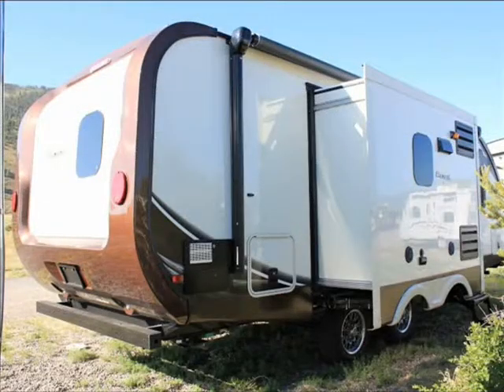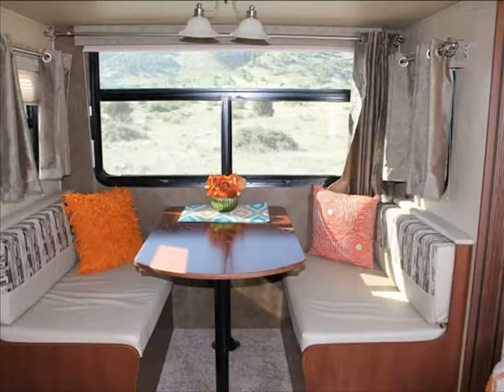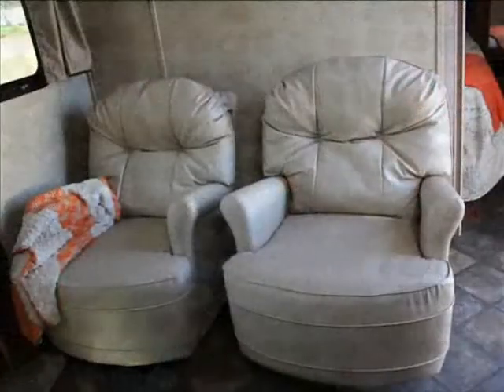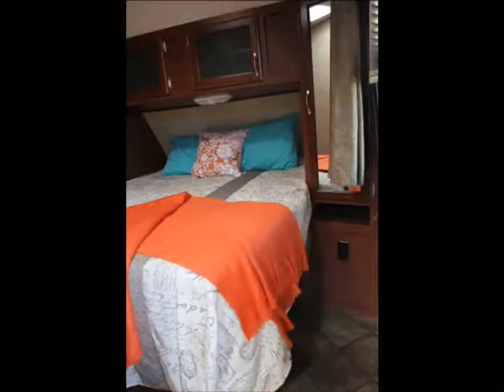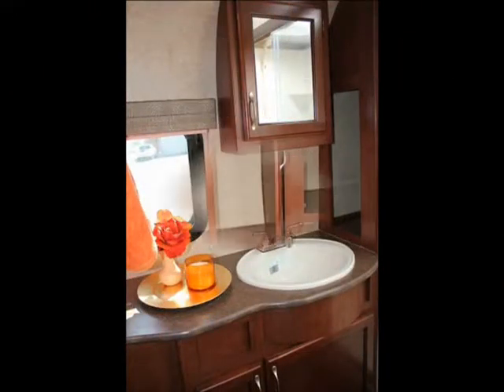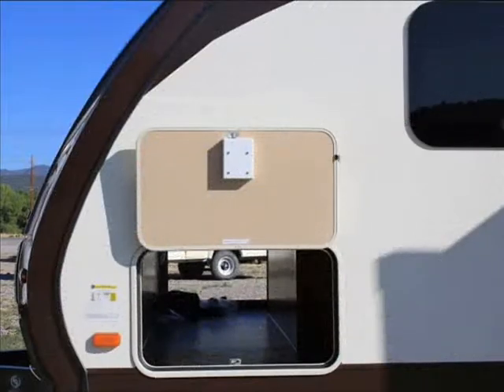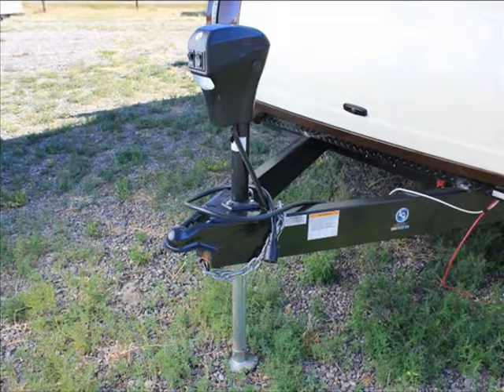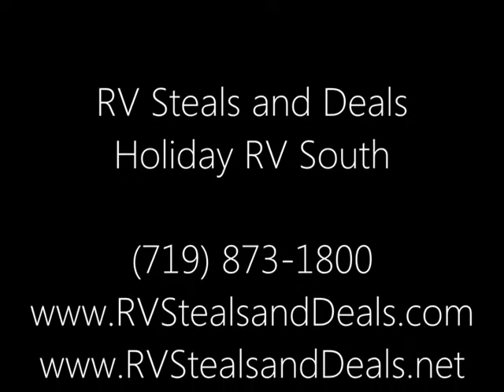Evergreen Element 26RBSS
Hi Everyone:

Evergreen RV was the first RV manufacturer to be officially recognized for their green building practices. Their manufacturing facilities utilize ultra modern building technologies and they recycle everything possible. Likewise, Evergreen uses sustainable building materials throughout their travel trailers. Evergreen is a company on the cutting edge and you can see the results in the quality of their trailers.

We recently brought in our first Element 26RBSS travel trailer and we put together this photo slide show so you could have a look at this really special trailer. The quality of the appliances, furniture, and cabinetry are not what you normally see in a travel trailer at this level. The overall fit and finish of this trailer are really what you would expect in an RV costing a lot more money. This is a trailer that will provide some family with many years of enjoyment and trouble free service.

If you would like to get a firsthand look at this Evergreen Element, just come down a pay us a visit. We'd be very happy to show you everything that makes this Element such a great travel trailer.

Holiday RV South
RV Steals and Deals
26076 W Highway 160
South Fork, CO 81154

Search terms used to find this video:
evergreen rv
evergreen travel trailers
evergreen trailers
evergreen everlite
evergreen campers
evergreen travel trailer
evergreen rv dealers
evergreen rv reviews
evergreen ascend
evergreen element
travel trailer
travel trailers
travel trailer for sale
travel trailers for sale
travel trailer for sale colorado
travel trailers for sale colorado